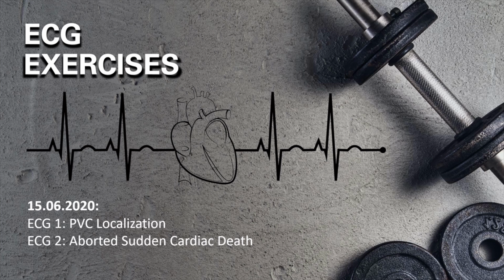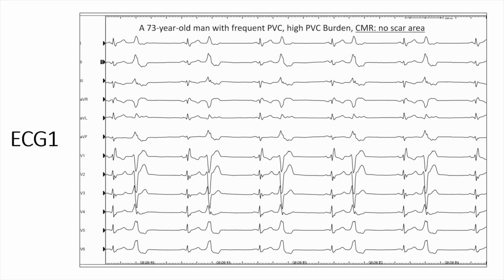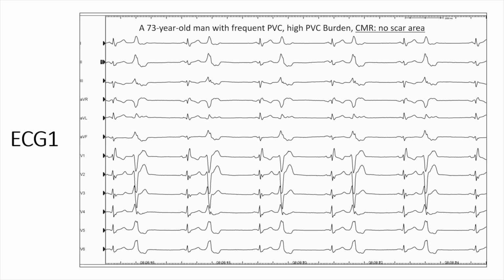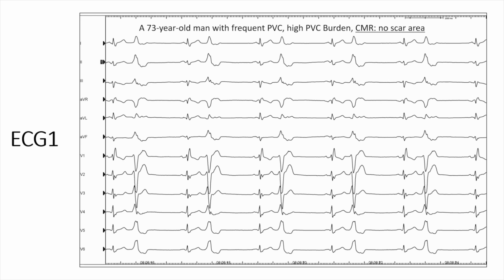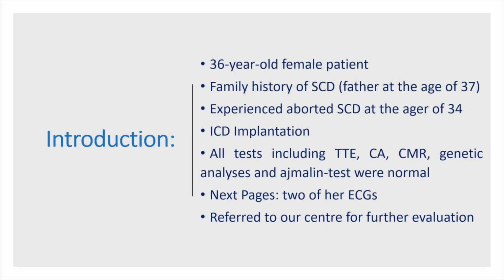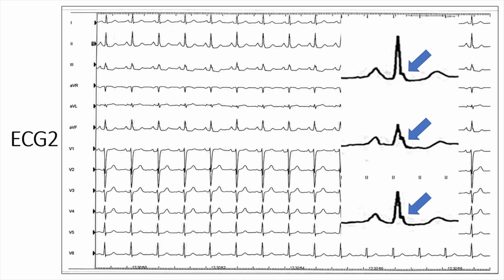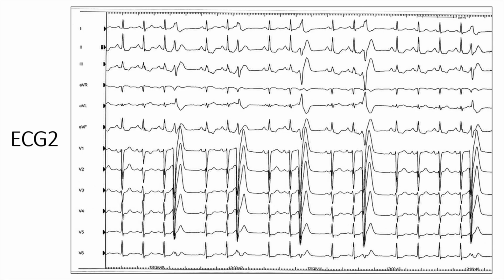ECG Exercises from 15 06 2020: ECGs and Discussion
ECG Exercises from 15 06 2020: ECGs and Discussion. A man with frequent PVCs from RVOT and an ECG from a young woman with family history of sudden cardiac death. For more case presentations and recent research articles in the field of cardiology and electrophysiology I invite you to visit my